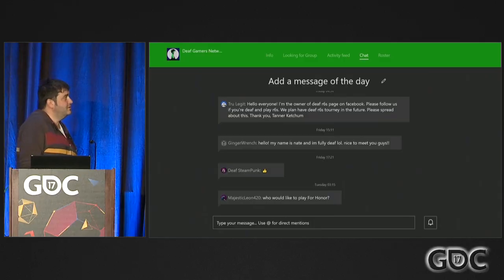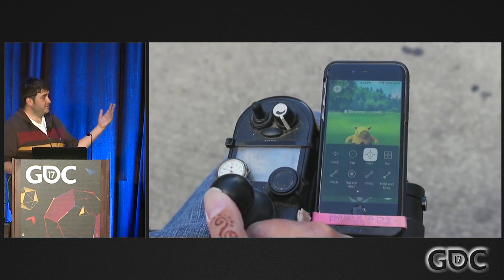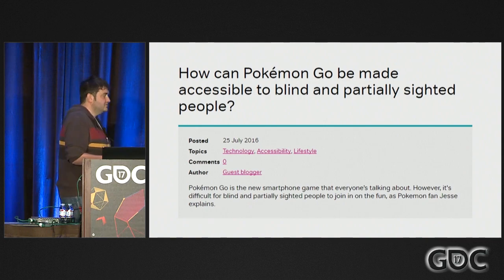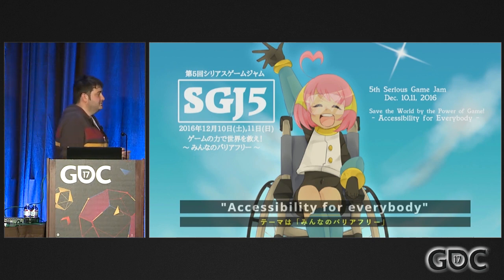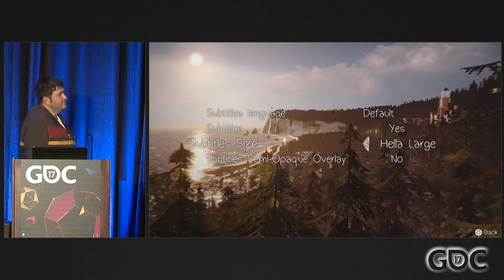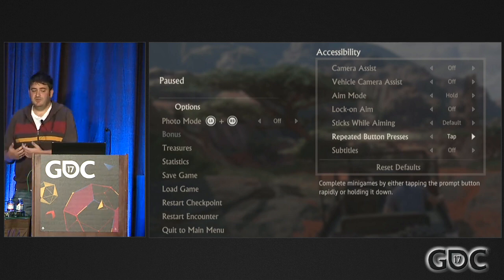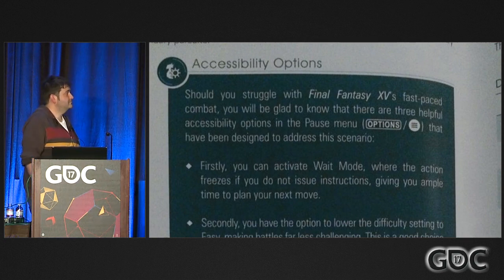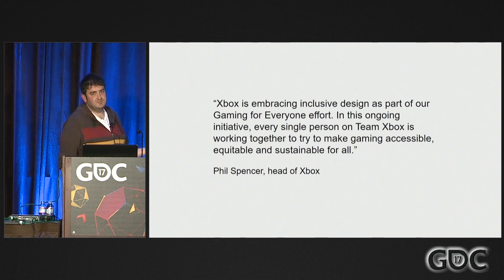Raising the Bar: 2016's Accessibility Advancements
In this 2017 GDC session, accessibility advocate Ian Hamilton shares highlights from a series of accessibility advances in the games industry and what they mean for day to day development.